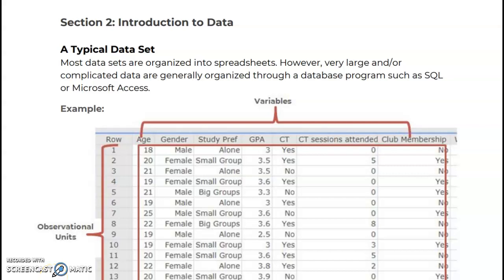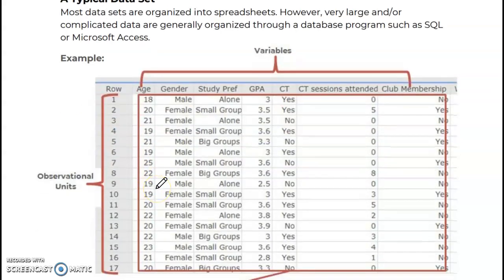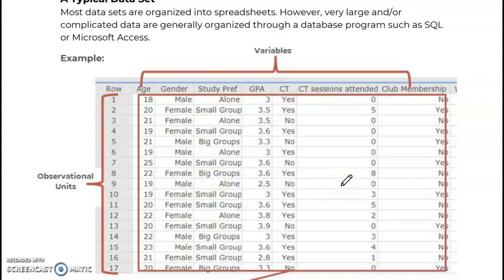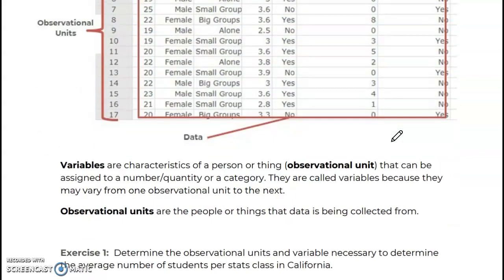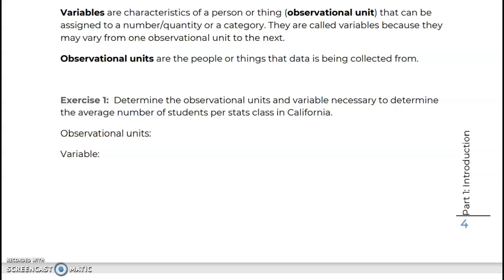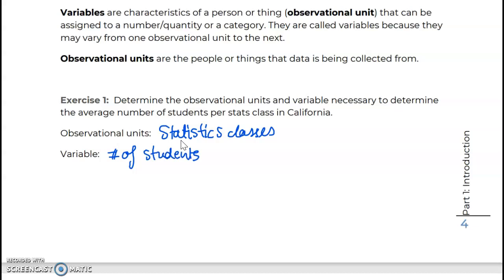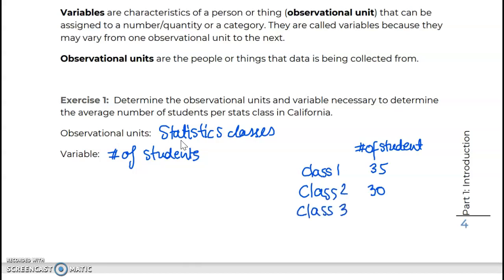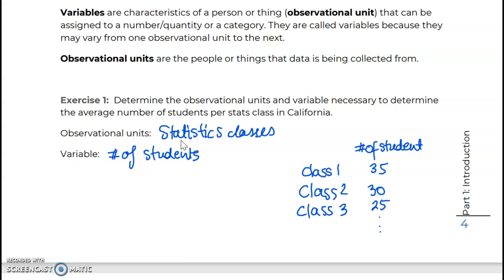A typical data set